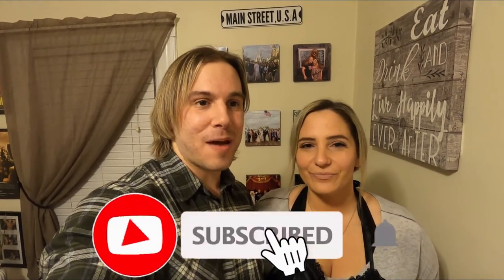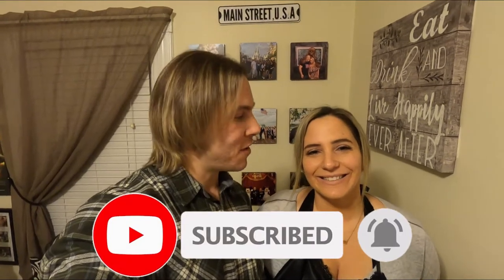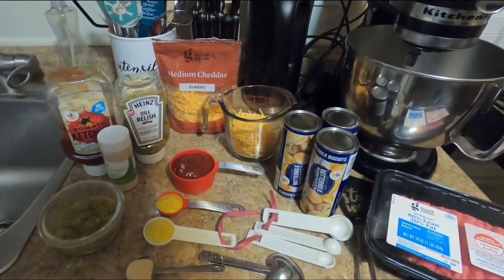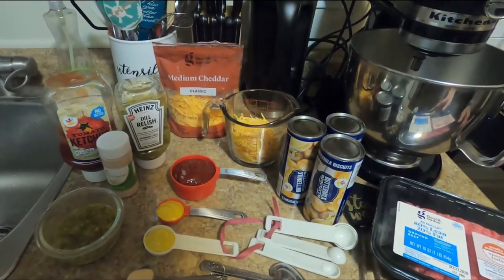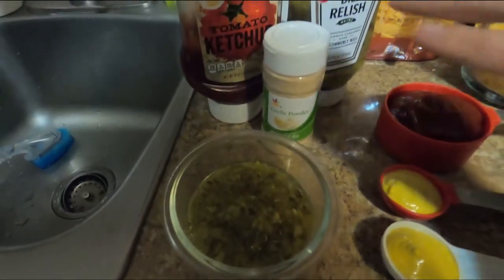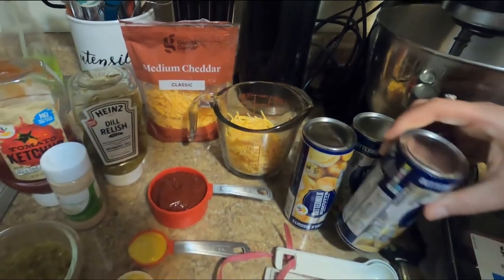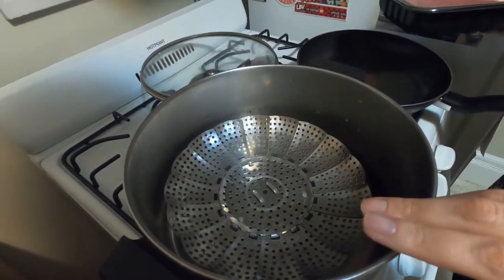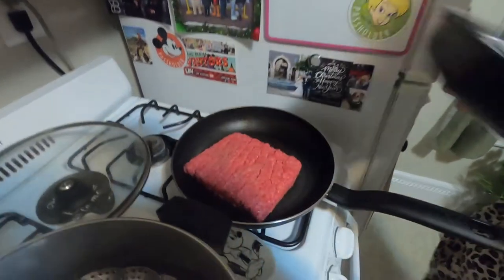Making Satu’li Canteen's Cheeseburger Pods At Home!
Join us  as we make one of our favorite Disney foods Cheeseburger Pods from Satu’li Canteen in Animal Kingdom.  We used Disney Food Blog's recipe found here-

Equipment used-
GoPro Case